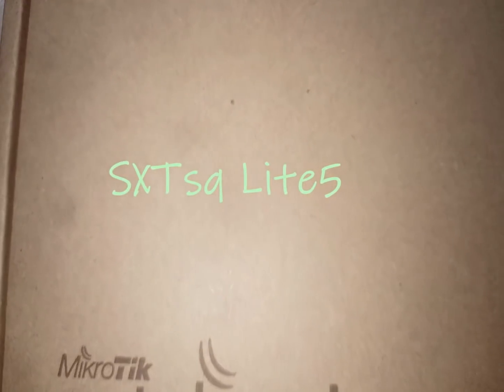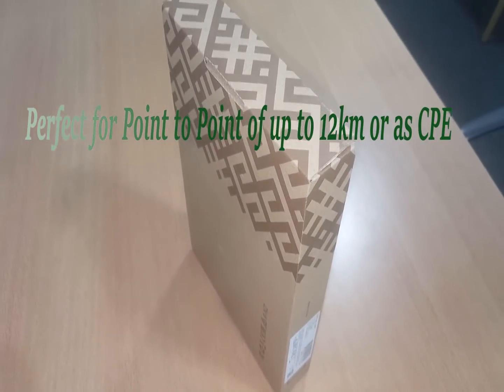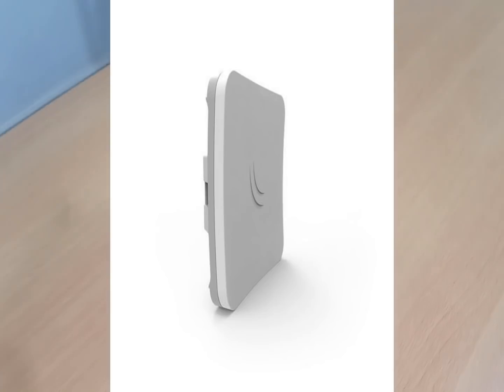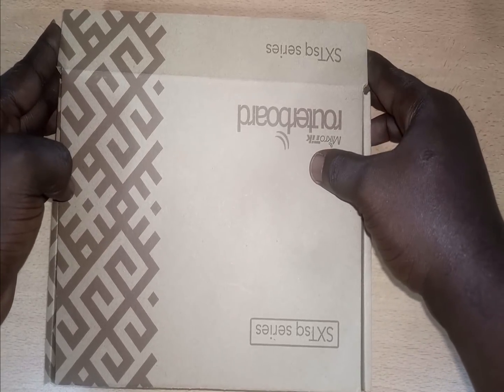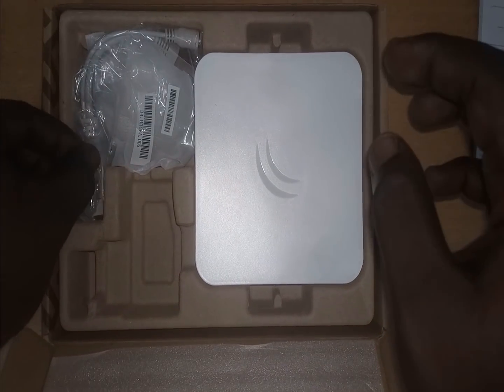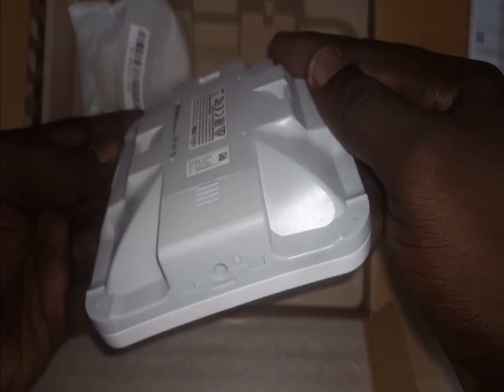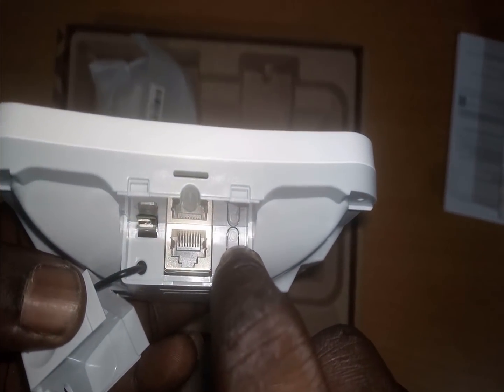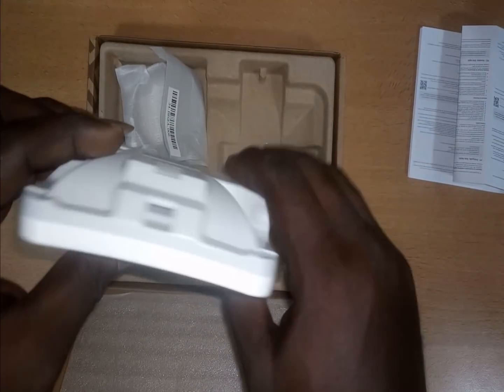Lite5 Access Point unboxing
This video seeks to Unbox Mikrotik SXTsq Lite5 Access Point. It entails certain details about this awesome and sleek point to point radio device.